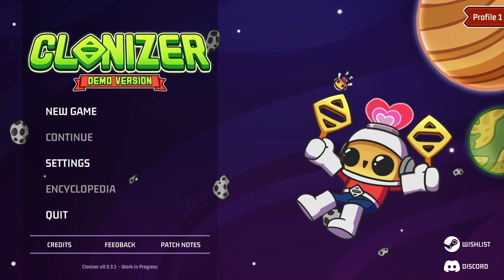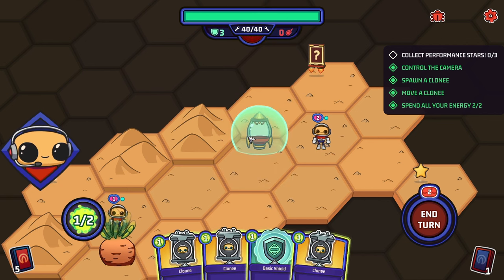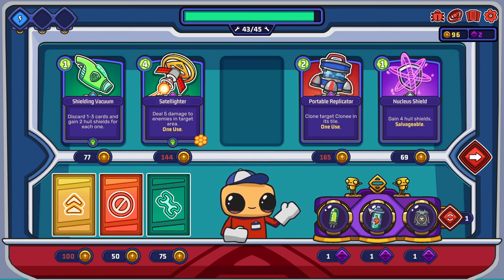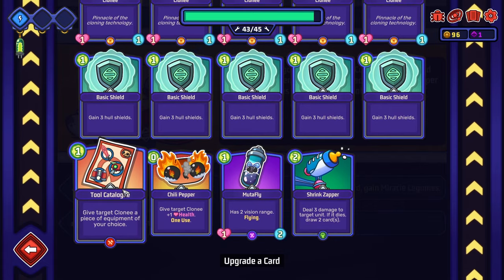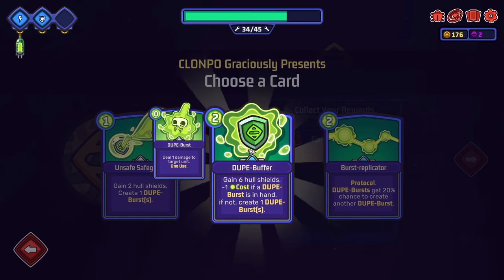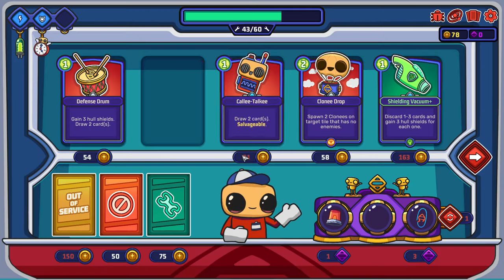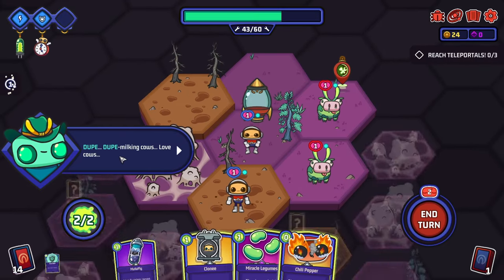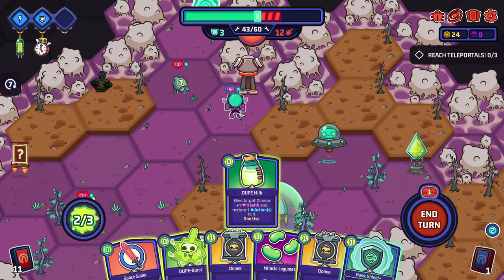Attack Of The Adorable Clones | Clonizer (Roguelike Strategy Deckbuilder - Demo)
Clonizer is a roguelike strategy deckbuilder game where we get to clone, er, clones! But they're not just ordinary clones, they're quite adorable little clones, who are willing to give their lives for CLONPO, the greatest Corporation in the Universe!*

As an employee of CLONPO we are tasked with making our way across the galaxy to collect DUPE, a material we need to keep on cloning people. On our journey we'll land on planets where we have to undertake various missions on a lovely hex map. Some missions will be to collect things, others might be to find a particular location.

We have some energy to spend each turn on playing cards which allow us to do various things. We can create clones who we control on the planet, we can build shields around our ship to protect it from damage, we can shoot lasers, equip weapons which are definitely not light sabres and even mutate our clones to turn them into more powerful creatures!

However there are hostile creatures on the planets who want to stop us doing what we're doing, plus there are aliens out there intent on stopping us too.

Also on our journey through space we get to stop off at shops to buy new cards, upgrade existing ones or purchase new abilities or power-ups, there are card traders, we happen across random events and we repair our ship.

But the big question is: do we become employee of the month at CLONPO?

* CLONPO might possibly be the bad guys, I'm not sure.

Hex-based tactics meets roguelike deckbuilding! Play cards, manage clones, explore unique planets and outsmart aliens. Craft a powerful deck through your expedition and Clonize the universe to become employee of the month of CLONPO!

Master Turn-based Tactics
Missions are laid out on hex-based planets. Use your Clonizer to create Clonees, who in turn will explore, control areas, construct buildings, and fight unintelligent aliens with ultra-smart tactics. Each planet features unique sets of tiles and aliens to alter the battlefield in their own way.

Craft Your Deck
Collect cards from various departments, each with their own theme and mechanics. Upgrade your cards, specialize your Clonees, buy vastly powerful goodies, gather unique blueprints and build a deck that can fulfill your corporate needs!

Travel through the procedurally generated galaxy, complete assigned missions on alien planets, encounter eccentric events, trade with opportunistic shopkeepers and parasitic life forms! With endless possibilities, no playthrough is ever the same.

Features
Explore procedurally-generated planets with countless combinations of missions, layouts, and difficulties!
Craft a deck unique to you with upgradable cards, powerful bonuses and peculiar blueprints!
Master hex-based tactics against strange aliens
Specialize your Clonees to aid in your journey against broken Faultees
Obtain cards from different departments and divisions, each with their own theme and mechanics
Trade with parasitic aliens and deal with gone-rogue Clonees in bizarre encounters
Unlock new cards, spaceships, customization options, higher challenges and more!